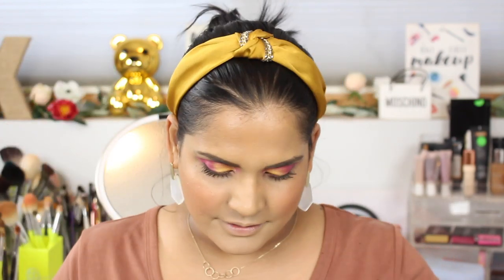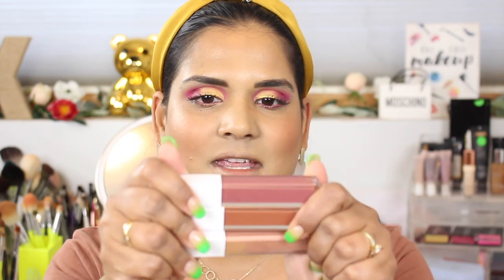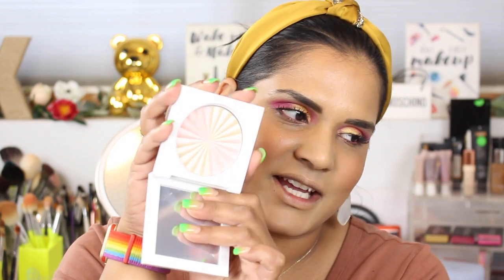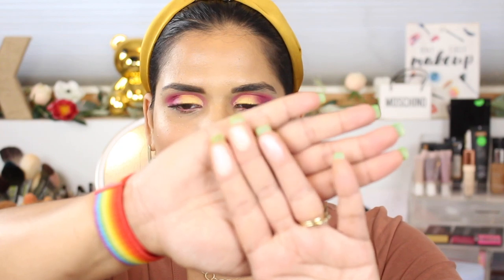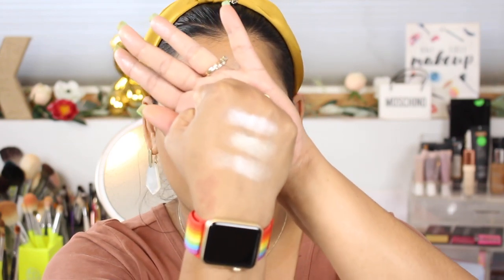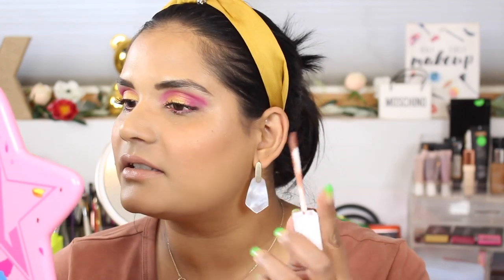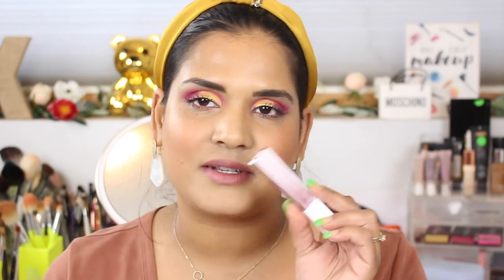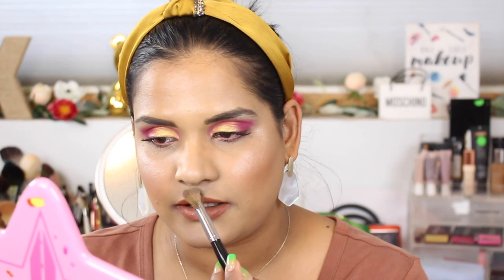X OFRA COLLAB DEMO | TAN SKIN FRIENDLY? | Karen Harris Makeup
Hi, in today's video i will be demonstrating the samanthamarch x ofracosmetics collaboration TANGIRLFRIENDLY ???

- - Outfit Details - -
Earrings - KENDRA SCOTT
- - Makeup Details - -
Foundation - PUR
Eyeshadow - JAWBREAKER
Lipstick - OFRA

1. How old are you ? 30
2. Where are you from ? Sri Lanka
3. Where do you live ? Fargo ND
4. Shade reference ?